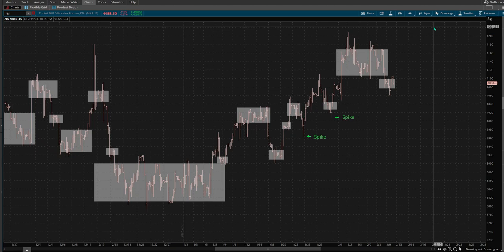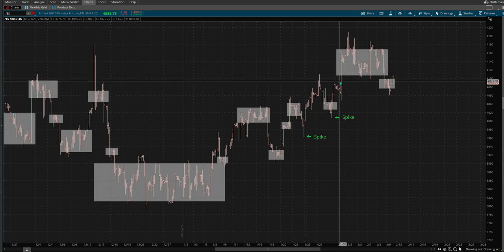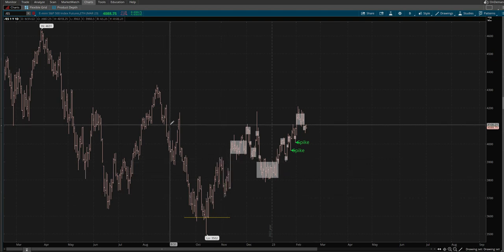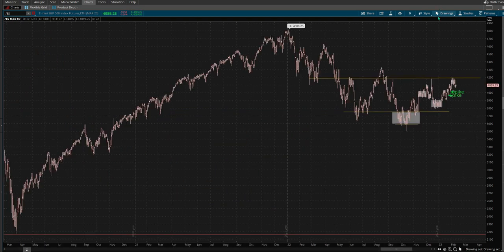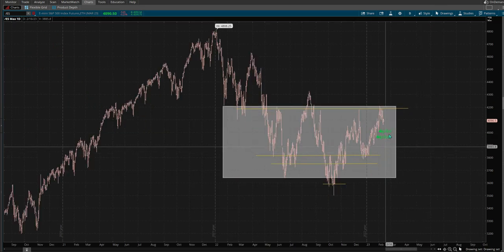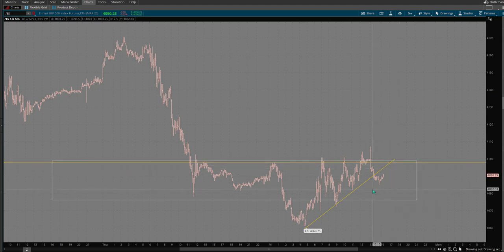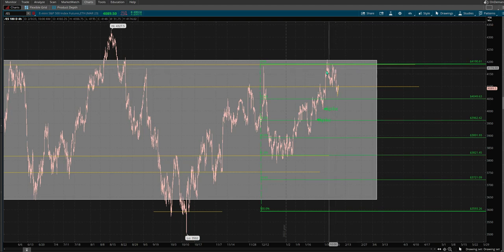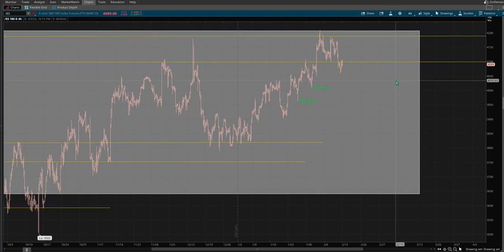Resistance and Support Tutorial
Learn how I trade using support and resistance lines. Also, I mention spikes and fibonacci retracements.